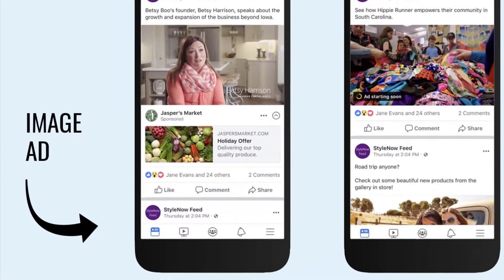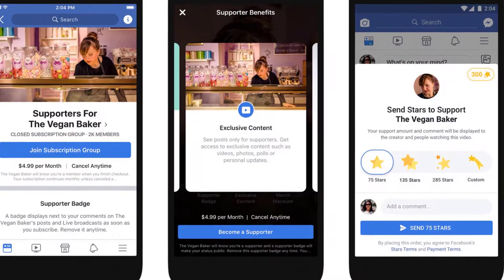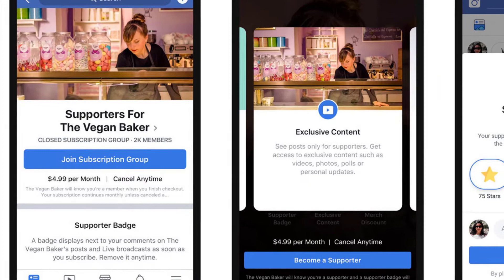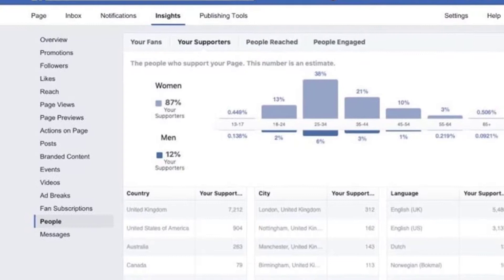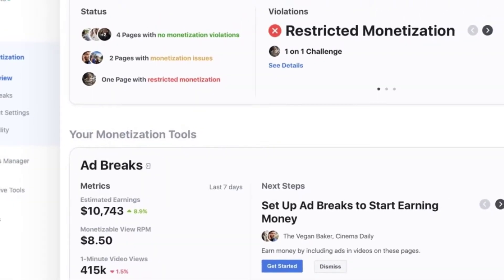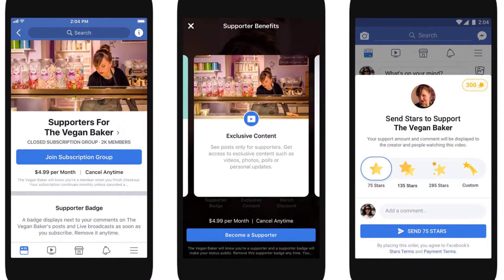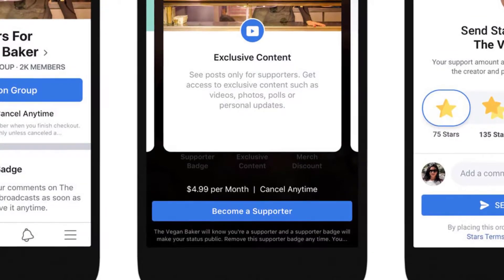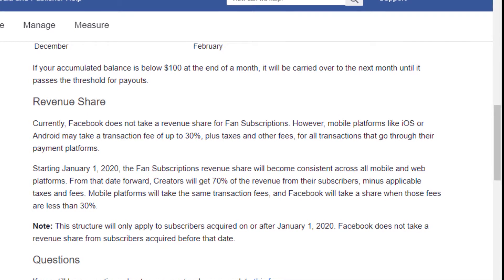Facebook is trying to entice creators with more monetization options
Facebook has announced a slew of monetization options for its creators, which include more paid groups, ad placement options, and packs of Stars that viewers can buy and send as tips during live streams. Facebook has been trying to lure video creators away from competitors like YouTube and Patreon with monetization features like Fan Subscriptions, a $4.99-a-month digital tip jar that gets fans exclusive content, which opened up to more creators earlier this year. The features announced today are meant to add more ways for creators to make money from the platform and customize fans’ experience when they visit their Facebook pages.

Facebook is also updating a bunch of backend tools to make managing pages and profiles a bit easier. There’s an updated Brand Collabs Manager that lets creators better manage audience engagement and improve ad-targeting, and the Creator Studio, a dashboard for admins to keep track of page metrics, is getting updated with a Monetization Overview section that shows earnings from Facebook, Instagram, and IGTV. Here, creators will also be able to choose where to place ads on their videos so viewers don’t have to be subjected to interruptive ads in the middle of videos and decide if the ads will be pre-roll or image-based if it’s a shorter video.

Facebook is also testing Stars, a tipping feature currently in use for gaming streams, which is now being expanded to a small group of video creators. Viewers can purchase packs of 100 Stars for $1.40, and streamers will get 1 cent per Star sent during live streams. For fans who want even more access, Facebook is testing paid, supporter-only groups for monthly subscribers, which let them connect with creators in a more private space.

The contract stipulates that Facebook can take up to a 30 percent cut of subscriptions when the feature formally launches, and it asks for a lifetime license to use creators’ work even after they stop using Fan Subscriptions.